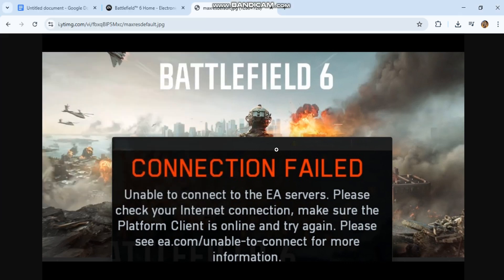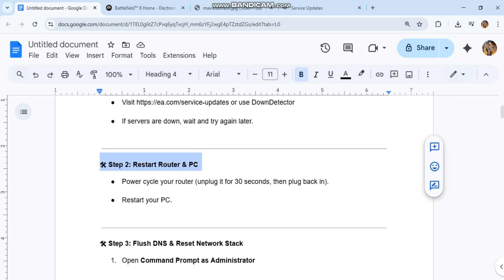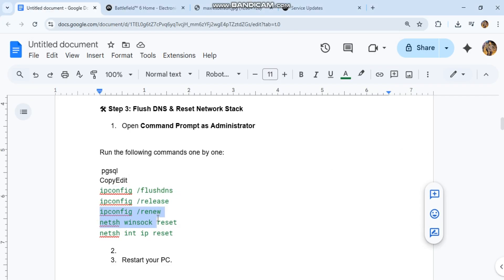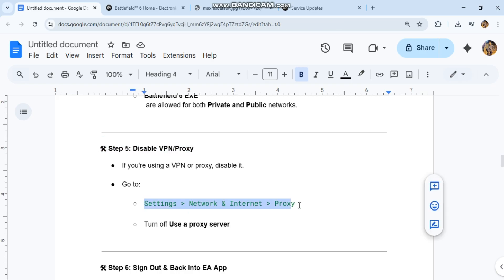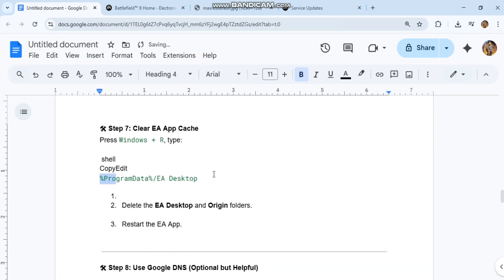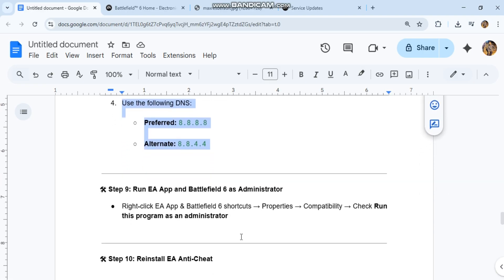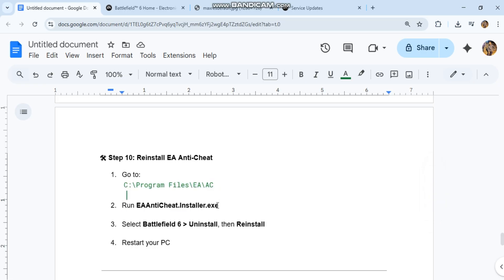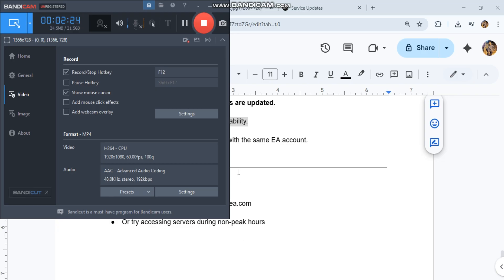Fix Battlefield 6 “Connection Failed – Unable to Connect to EA Servers” on PC [NEW 2025 FIX]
Are you facing the “Connection Failed – Unable to Connect to EA Servers” error in Battlefield 6 Open Beta or Full Release on PC? In this video, we’ll show you the latest working methods to fix all connectivity and server issues related to EA, Origin, and BF6 servers. Covers Windows 10/11, Steam, and EA App.

Battlefield 6 connection failed, unable to connect to EA servers, battlefield 6 EA server fix, battlefield 6 not connecting to servers, battlefield 6 network error, BF6 multiplayer issue, EA app error fix, battlefield 6 online fix, fix battlefield 6 PC, battlefield 6 beta server problem, BF6 2025 fix, battlefield 6 can't connect, BF6 connection error, EA down fix, battlefield 6 matchmaking fix, fix EA servers Battlefield 6